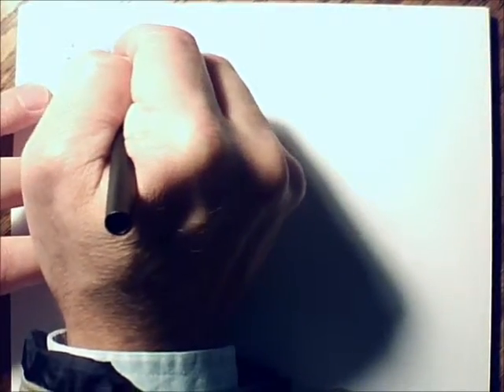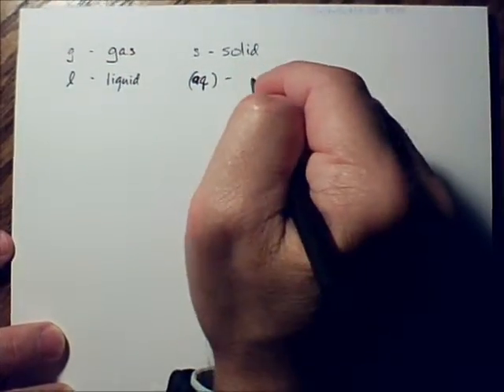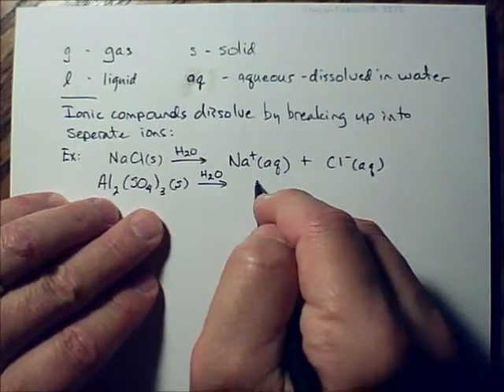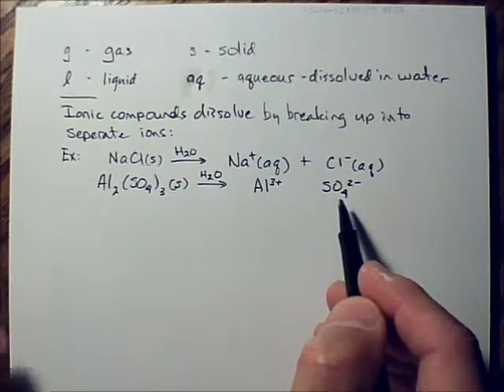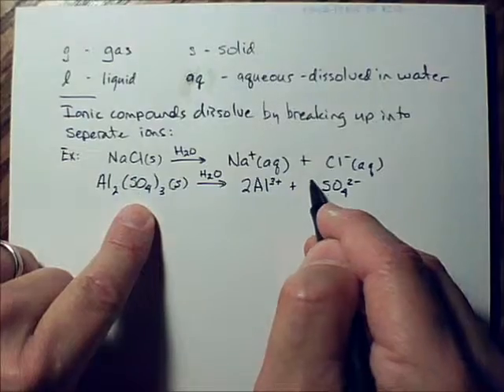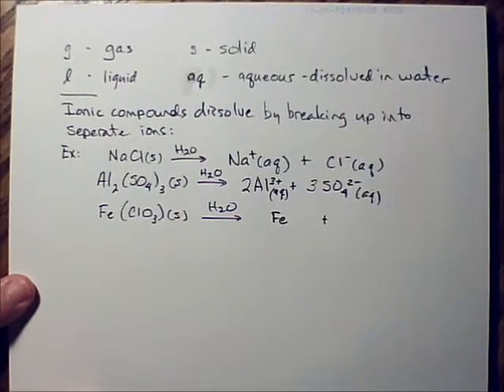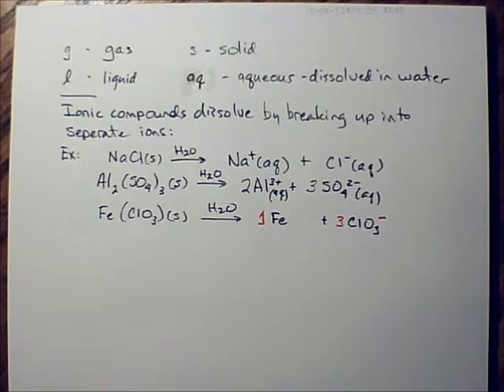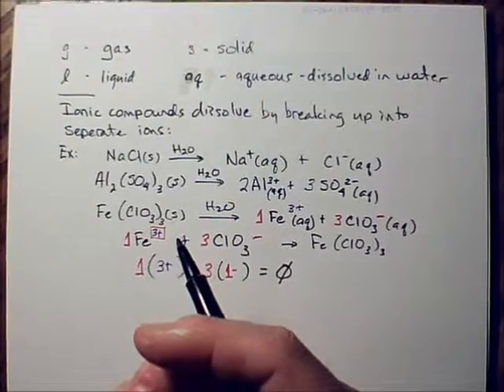Phys_State_Dissolve_Ionic